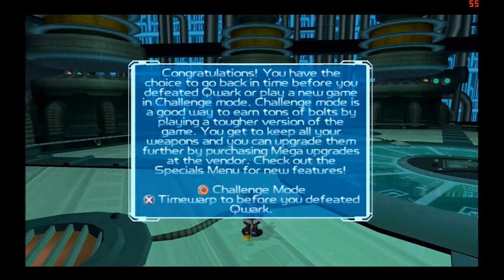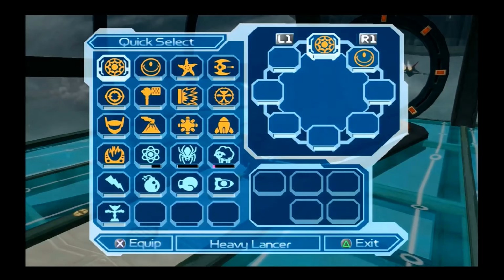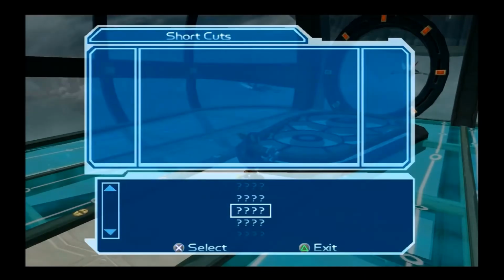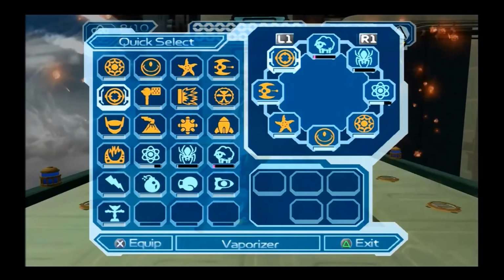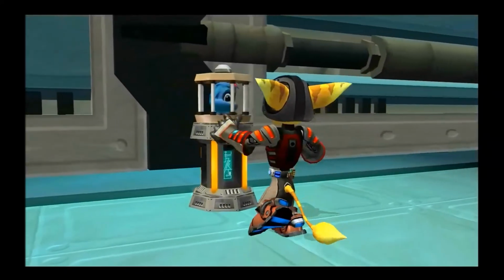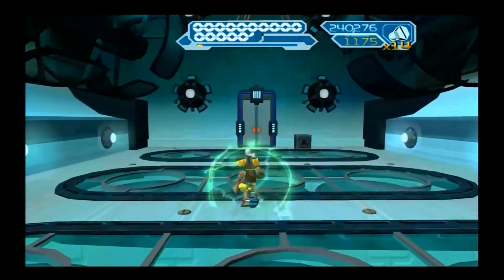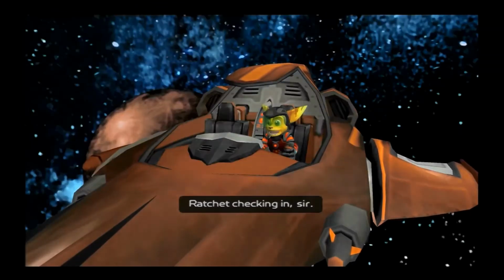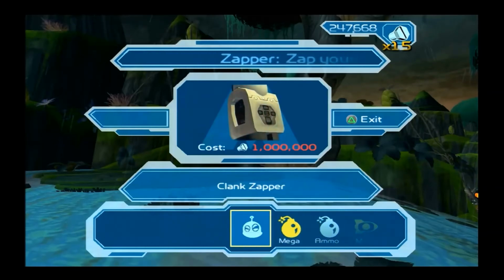Let's Play Ratchet & Clank: Going Commando - Episode 36: Dat Challenge Mode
An introduction to Playthrough 2, the changes therein, and so on and so forth.